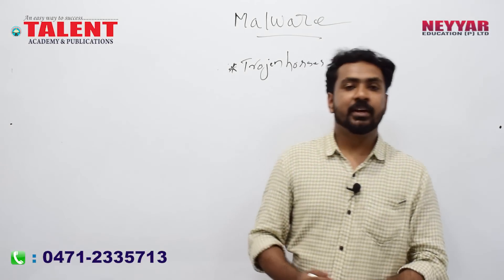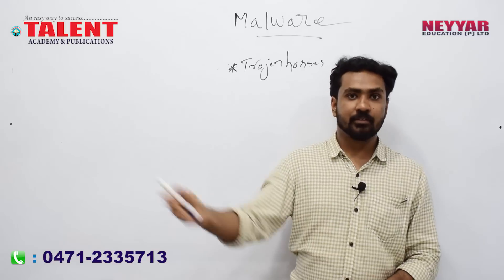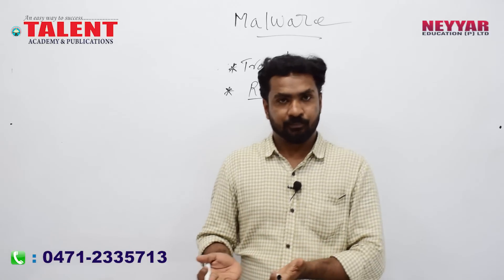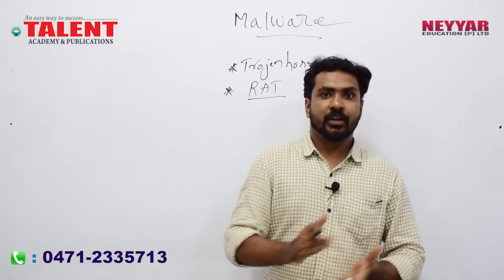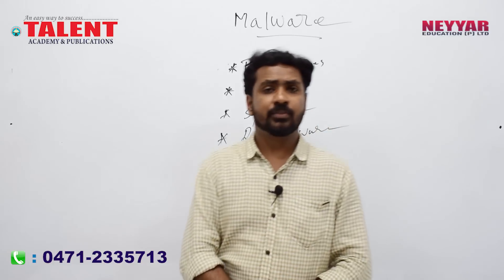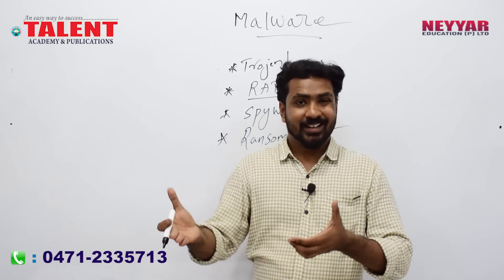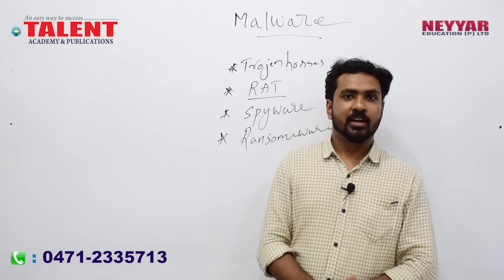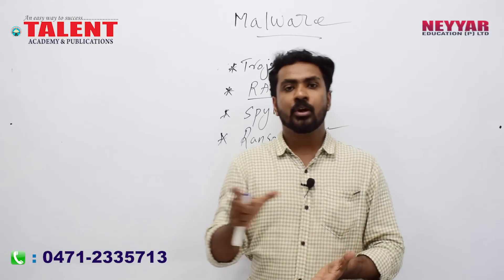KERALA PSC | Talent Academy | Secretariat Assistant | IT & CYBER LAW - MALWARE -2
കമ്പനി ബോർഡ് - അസിസ്റ്റന്റ് ഗ്രേഡ് പരീക്ഷയ്ക്കായി തയ്യാറെടുക്കുന്ന വിദ്യാർത്ഥികൾക്കായി പരീക്ഷയിൽ ചോദിക്കാൻ ഏറ്റവും സാധ്യത ഉള്ള ചോദ്യങ്ങൾ ഉൾപ്പെടുത്തി TalentAcademy യുടെ Expert Panel തയ്യാറാക്കിയ സൗജന്യ മാതൃകാ പരീക്ഷ.

കേരളത്തിലെ ഏറ്റവും മികച്ച അദ്ധ്യാപകരുടെ ക്ലാസുകൾ നിങ്ങളുടെ വിരൽത്തുമ്പിലേക്കു എത്തിക്കാൻ TALENT ACADEMY ഓൺലൈൻ ക്ലാസുകൾ ആരംഭിച്ചിരിക്കുന്നു.

PSC, SSC, BANK, RRB, UPSC പരീക്ഷകൾക്ക് തയ്യാറെടുക്കുന്ന വിദ്യാർത്ഥികൾക്ക് വളരെയധികം പ്രയോജനപ്പെടുന്ന രീതിയിലാണ് ക്ലാസുകൾ ഉൾപ്പെടുത്തിയിരിക്കുന്നത്.

നിങ്ങളുടെ വിലയേറിയ അഭിപ്രായങ്ങളും, നിർദ്ദേശങ്ങളും  COMMENT SECTION-ൽ രേഖപ്പെടുത്തുക.

പുതിയ വീഡിയോകളുടെ നോട്ടിഫിക്കേഷൻ ഏറ്റവും വേഗത്തിൽ ലഭിക്കുന്നതിനായി BELL ICON ക്ലിക്ക് ചെയ്യുക.